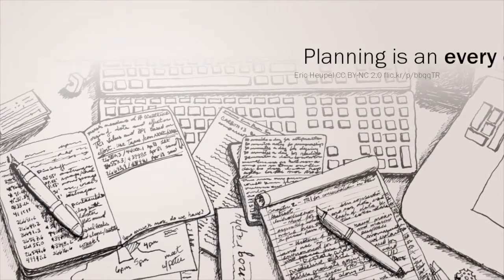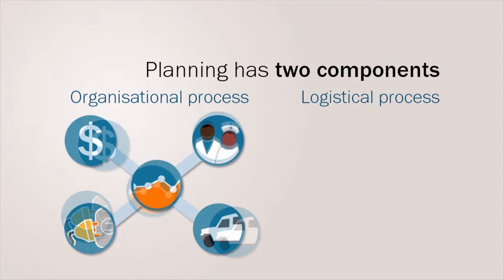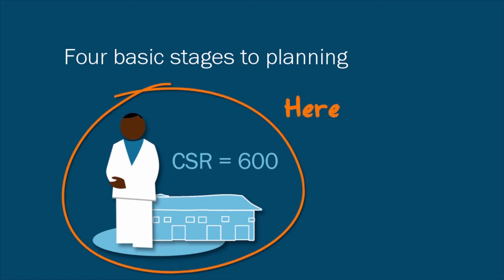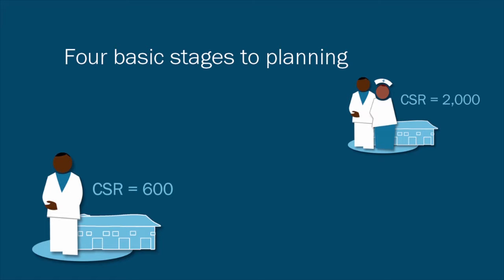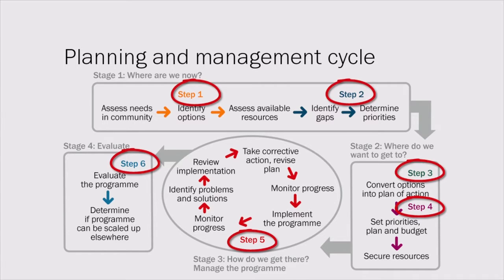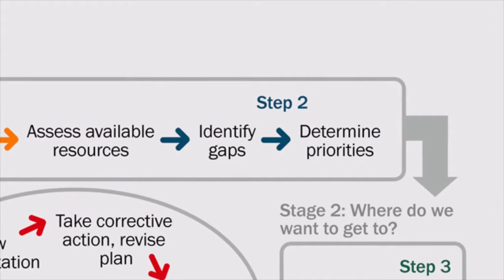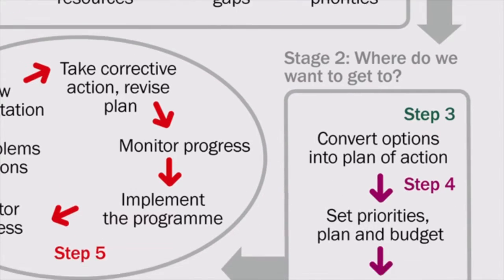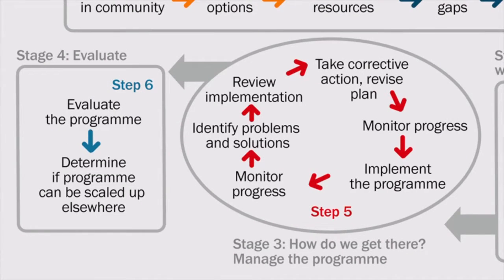5 2 Principles of Planning